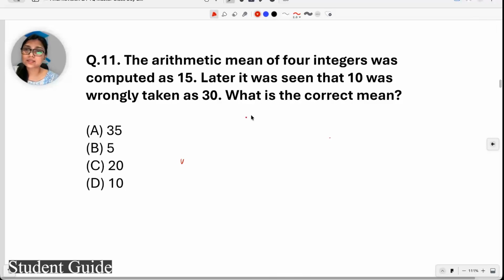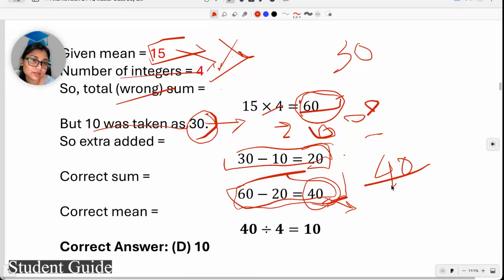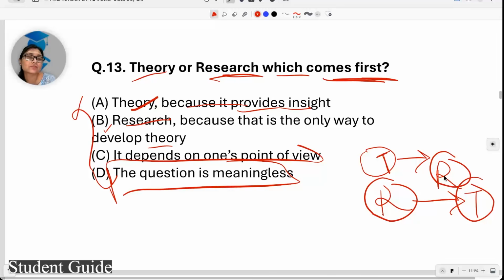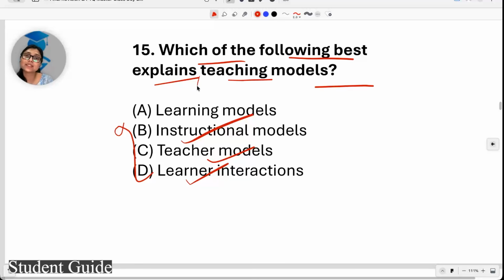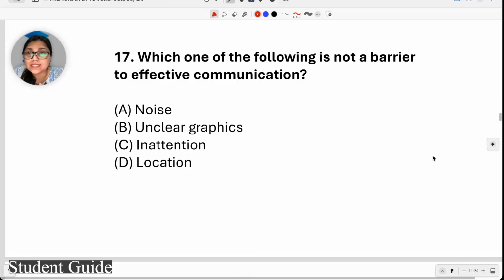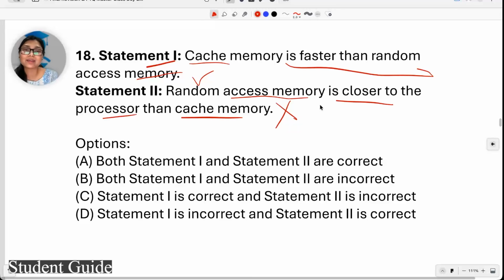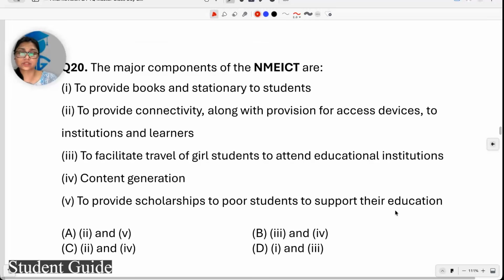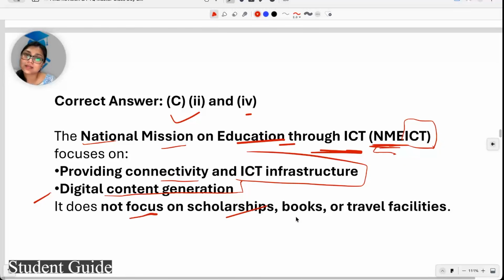NE-SLET Paper 1- PYQs Solution | Most Common PYQs Class 2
NE-SLET Paper 1 – PYQs Solution | Most Common PYQs Class 1

Are you preparing for the NE-SLET 2026 Exam and looking for important previous year questions (PYQs) of Paper 1?
In this video, we solve most common and frequently asked PYQs from NE-SLET Paper 1, explained in a simple and exam-oriented way to help you understand the question pattern and scoring strategy.

Practicing previous year questions is one of the best ways to prepare for NE-SLET Paper 1, as many concepts and question patterns are repeated in the exam.

🔍 In This Video You Will Learn:

✅ Most common NE-SLET Paper 1 PYQs
✅ Step-by-step solution and explanation
✅ Important concepts from Paper 1 syllabus
✅ Smart tips & tricks to solve MCQs faster
✅ Understanding the latest exam pattern
✅ Common mistakes aspirants make
✅ Effective strategy for Paper 1 preparation

🎯 This class will help you strengthen your basics and improve accuracy in the NE-SLET exam.

📚 Topics Covered from Paper 1:

Teaching Aptitude

Research Aptitude

Comprehension

Communication

Logical Reasoning

Data Interpretation

Information & Communication Technology (ICT)

People & Environment

(Based on NE-SLET Paper 1 syllabus)

✔️ NE-SLET 2026 aspirants
✔️ Candidates preparing for Assistant Professor eligibility exam
✔️ Students preparing for UGC NET / SLET Paper 1
✔️ Beginners starting NE-SLET preparation
✔️ Aspirants looking for PYQ-based practice

If you want to crack NE-SLET Paper 1, practicing most common PYQs will help you understand the exam trend and score higher marks.

👉 Watch till the end for important exam tips and shortcuts.

🔑 Important Keywords (SEO)